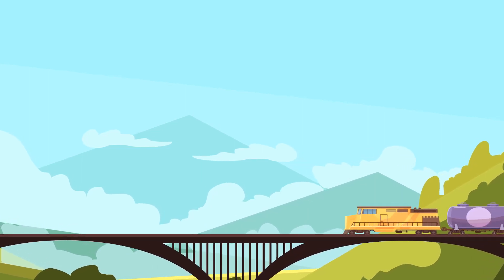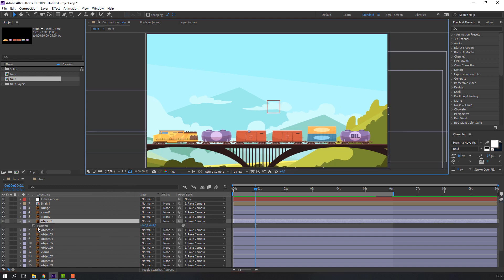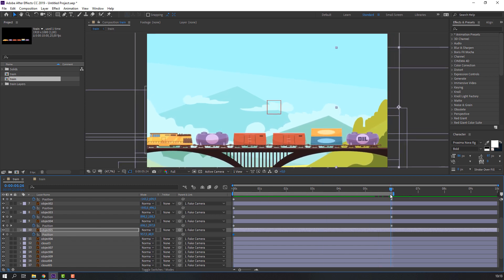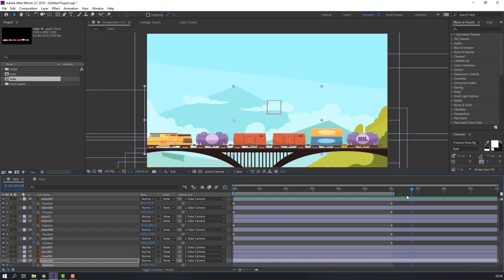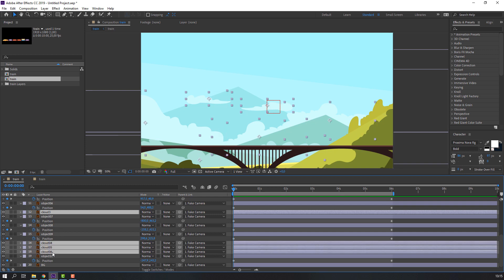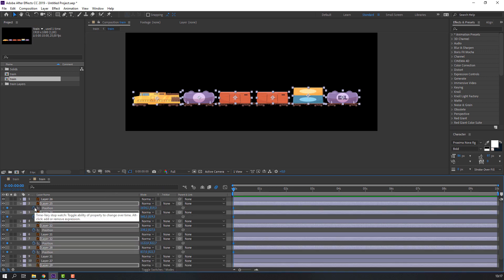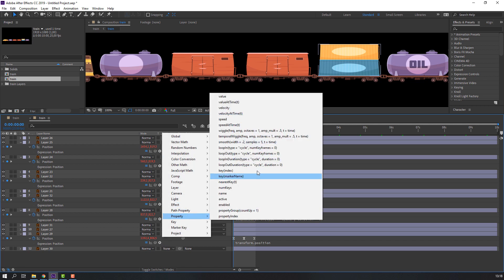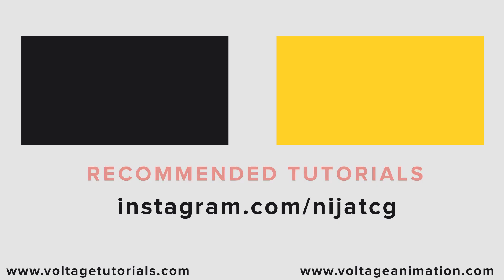Train Animation in After Effects Tutorial